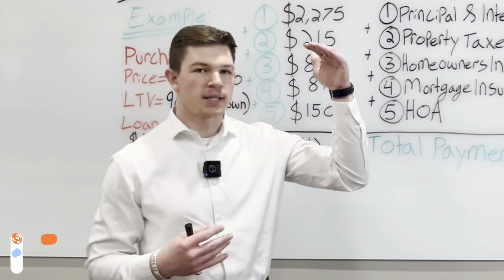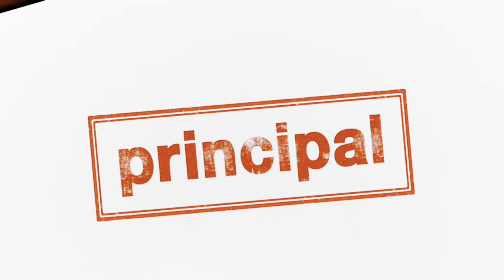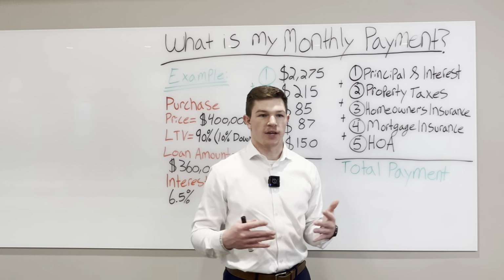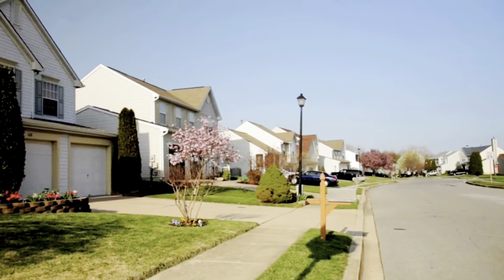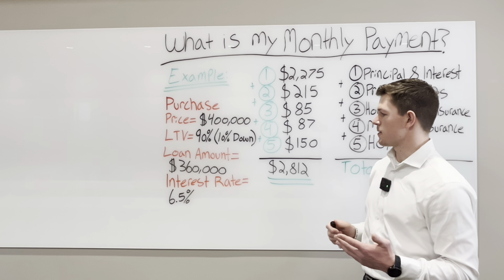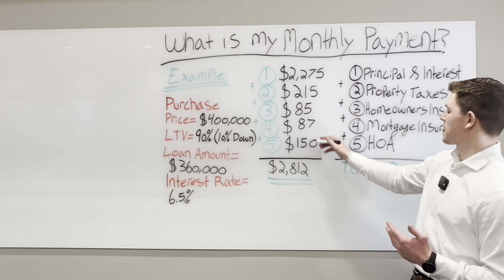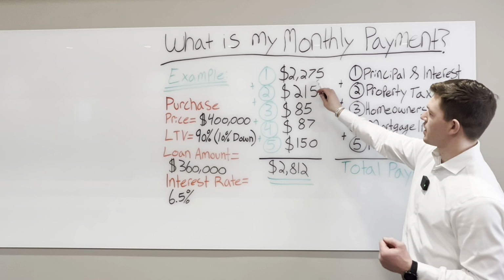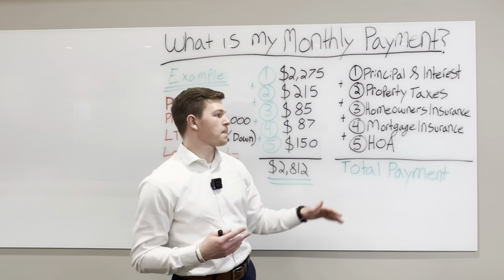The Mortgage Formula | Calculating Your Monthly Payment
When it comes to buying a home, there are a lot of inputs that affect your bottom line of what you will be paying to own a home. If you ask any freelancer for advice on the housing market, the first thing they will mention is the interest rate. Now, they would be correct, however there are several other factors that are included in a mortgage monthly payment

In this video, we are going to break down the variables that make up a monthly payment and how you can do your homework before meeting with a lender to set yourself up for success in your home buying journey.

In this video we discuss:

✅What makes up a monthly payment?

✅How to calculate your monthly payment?

And…

✅Resources you can use to give yourself the most accurate payment estimate before meeting with a bank.